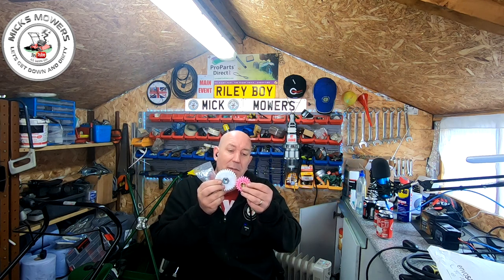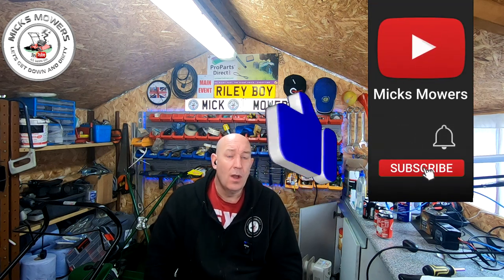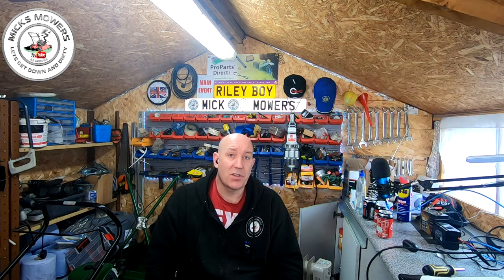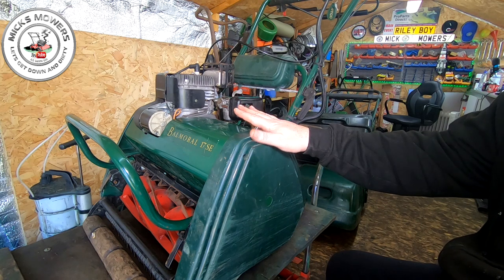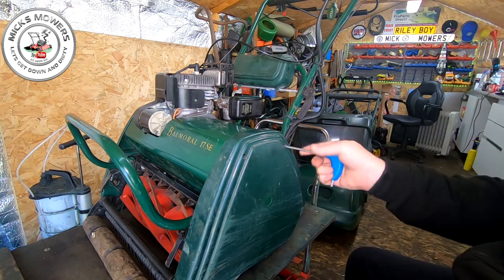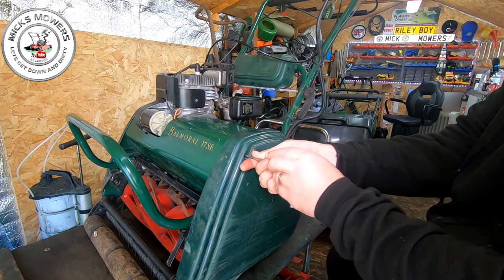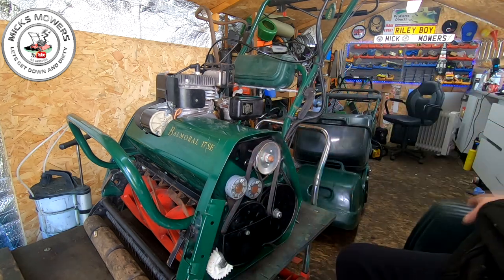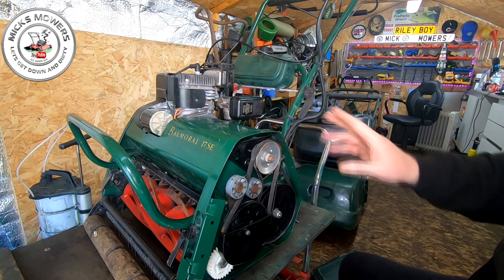How To Change The Gears And Belts On An Atco Cylinder Mower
In this Video I will show you how to change the gears and belts on a cylinder mower.. so sit back and relax.. after watching you will then be able to do it yourself